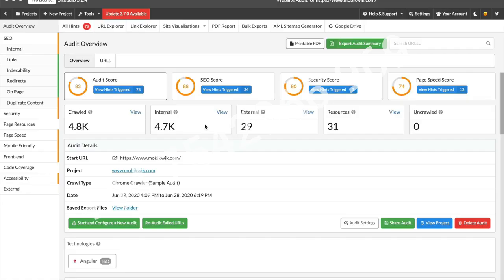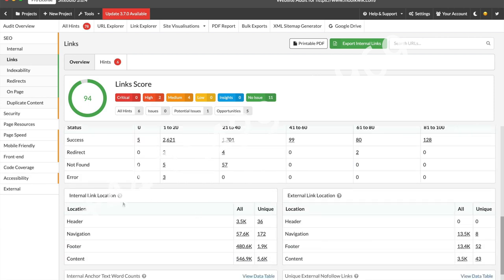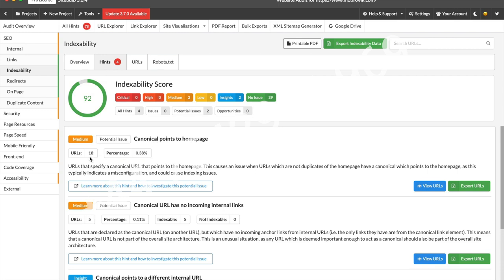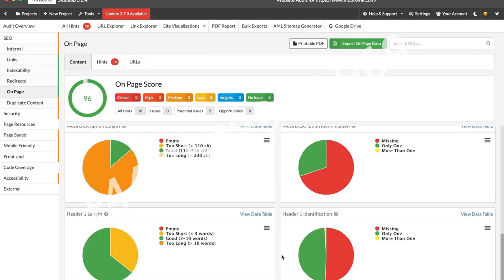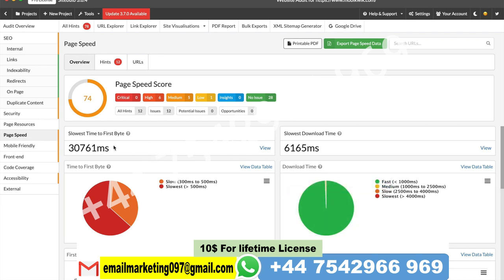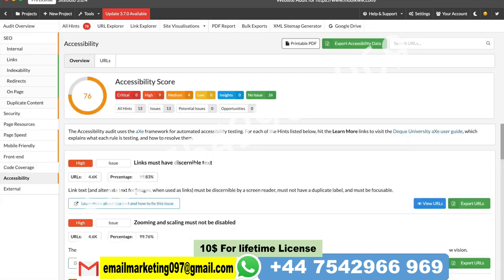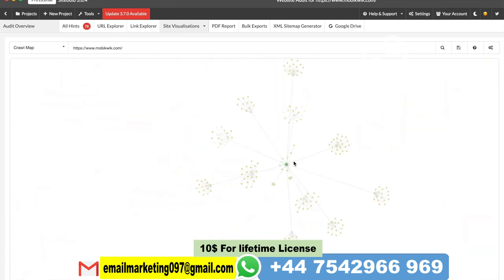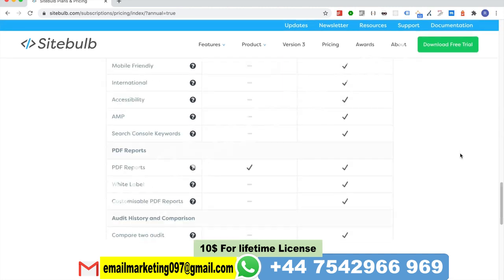Sitebulb Website Crawler_ Tutorial & Revie1 2023